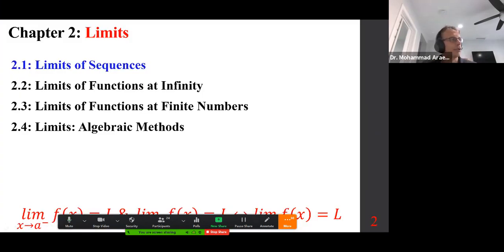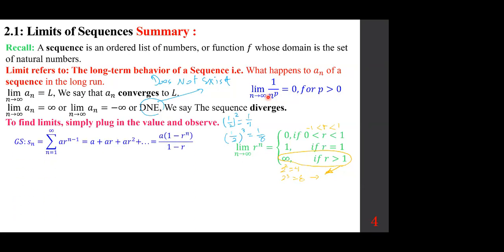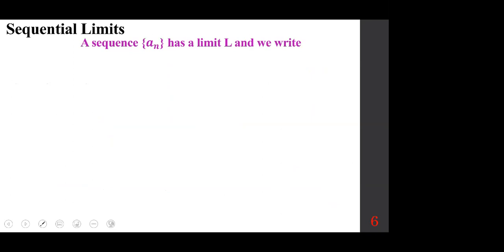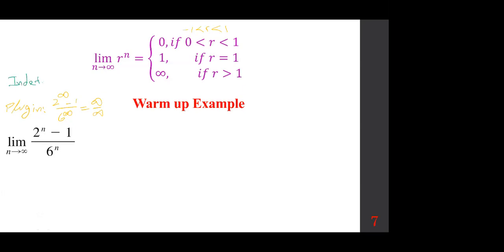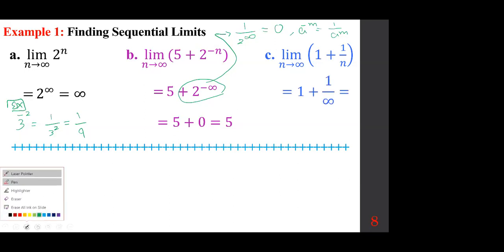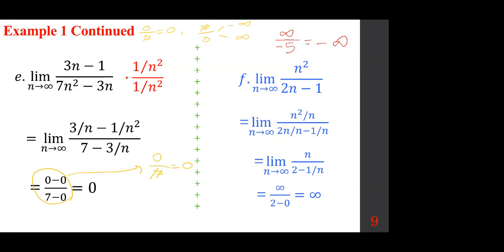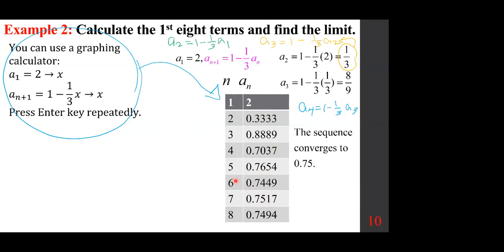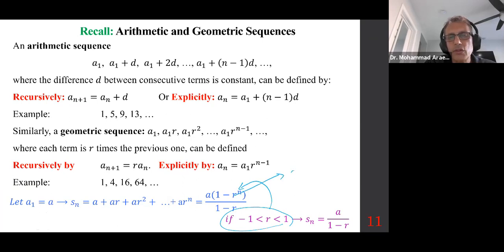Section 2.1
Section 2.1 Limits of Sequences Part 1